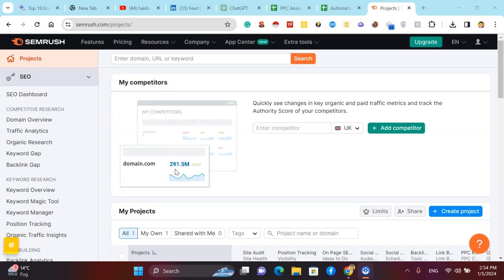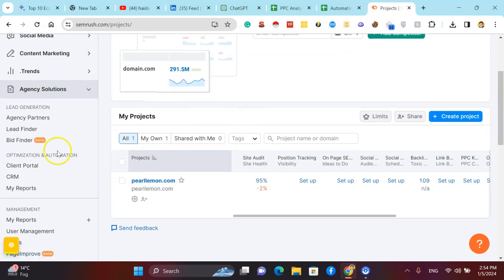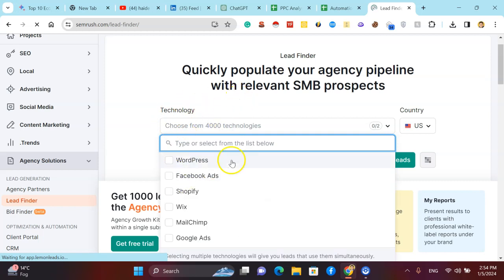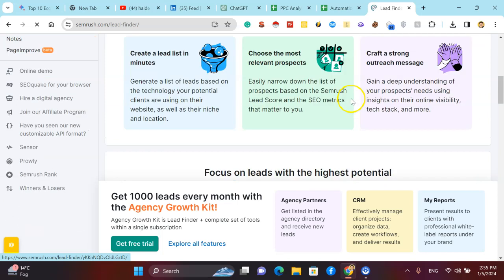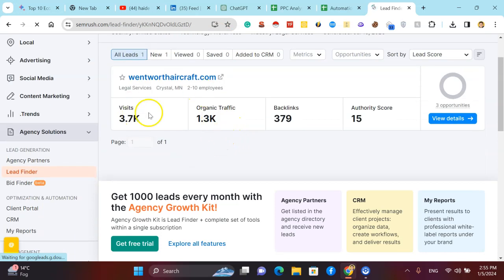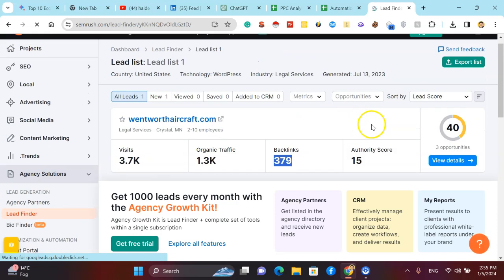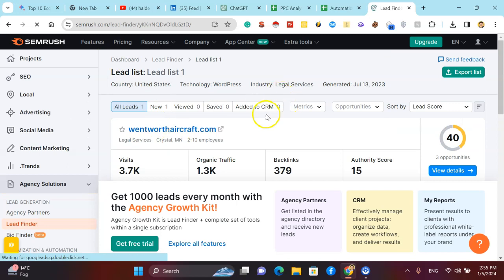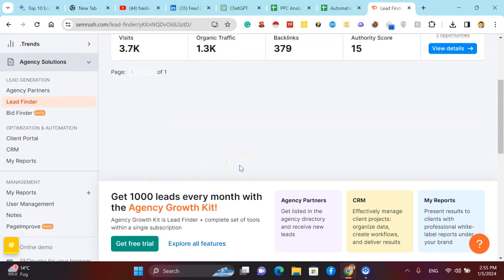How to Get Leads with SEMrush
🚀 Ready to turbocharge your lead generation game? Look no further! In this comprehensive tutorial, we'll guide you through the process of getting leads using the powerhouse tool, SEMrush. Whether you're a marketer, entrepreneur, or business owner, this step-by-step guide is tailored to help you leverage SEMrush for maximum lead acquisition.

🔍 Key Highlights:

1️⃣ Keyword Research for Targeted Leads: Learn how to harness SEMrush's robust keyword research capabilities to identify and target the most relevant leads for your business.

2️⃣ Competitor Analysis: Gain a competitive edge by exploring how SEMrush can uncover valuable insights about your competitors' strategies, helping you identify untapped lead opportunities.

3️⃣ Backlink Analysis for Authority Leads: Dive into the world of backlink analysis with SEMrush to identify authoritative sources and potential partners for strategic lead generation.

4️⃣ Ad Campaign Optimization: Discover how to use SEMrush to optimize your ad campaigns for maximum lead generation, ensuring your advertising efforts are both efficient and cost-effective.

5️⃣ Lead Tracking and Analytics: Explore SEMrush's lead tracking and analytics features to measure the success of your campaigns, identify high-performing channels, and refine your strategies over time.

💡 Whether you're a seasoned digital marketer or new to the game, this tutorial will equip you with the skills and knowledge to turn SEMrush into your ultimate lead generation tool.

👩‍💼 Follow along with our tutorial and unlock the potential of SEMrush to fuel your business with high-quality leads. Don't miss out on this opportunity to take your lead generation efforts to new heights!